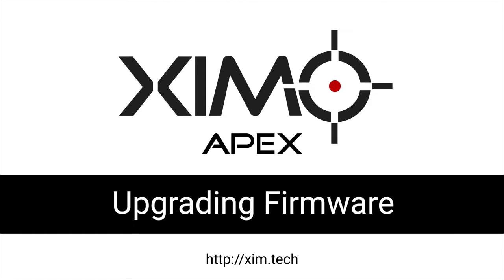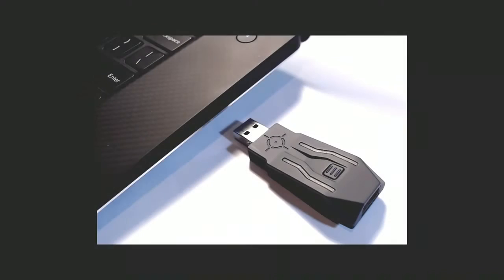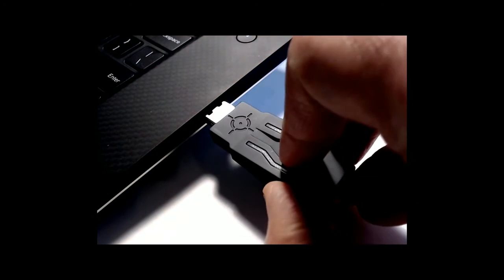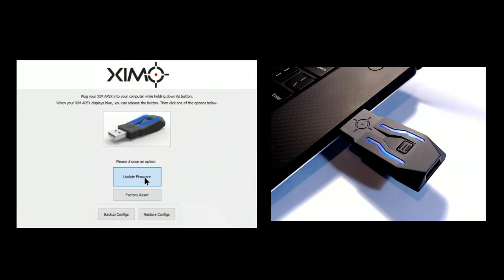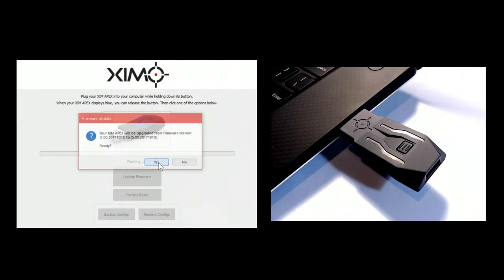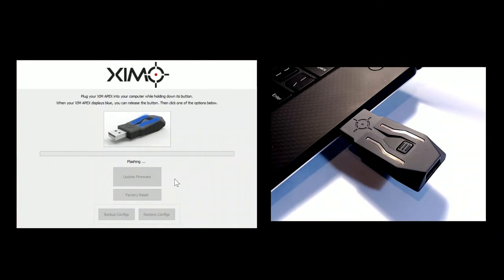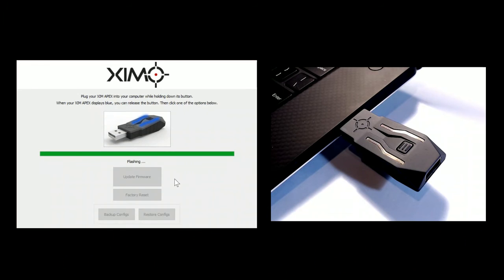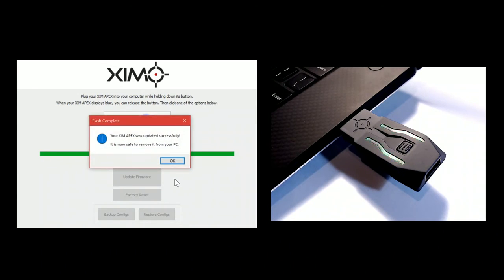How to update your xim apex